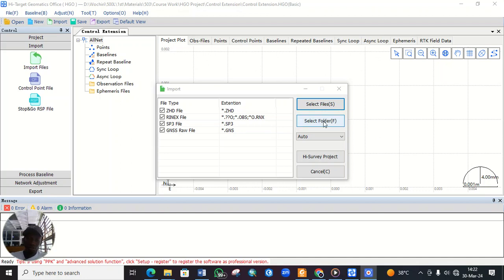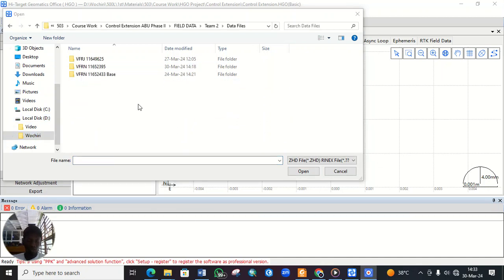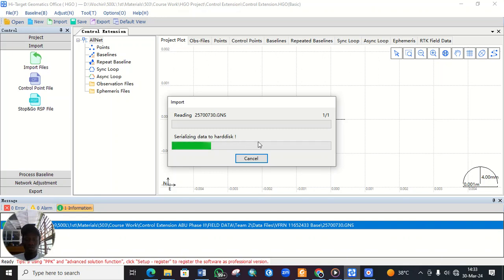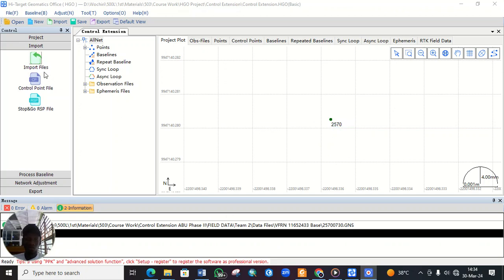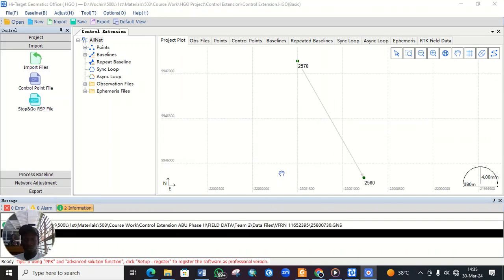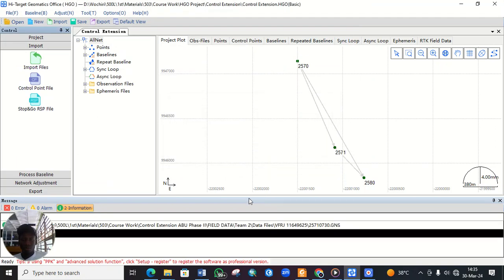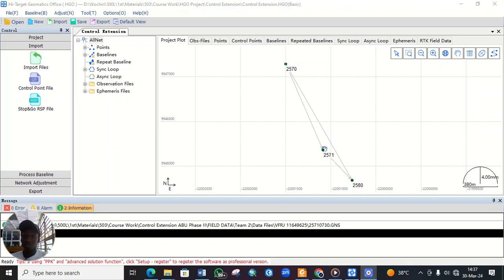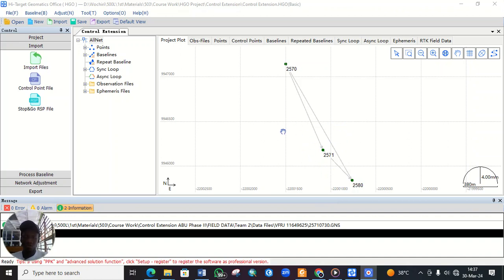Easy guide on how to process GNSS data using (HGO) 3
This video is strictly a step by step guide on how to process GNSS observation data using High target Geomatics Office (HGO).